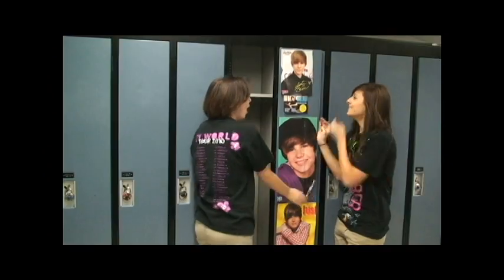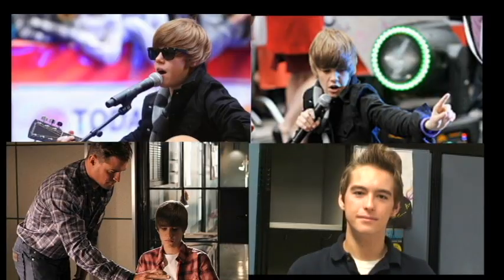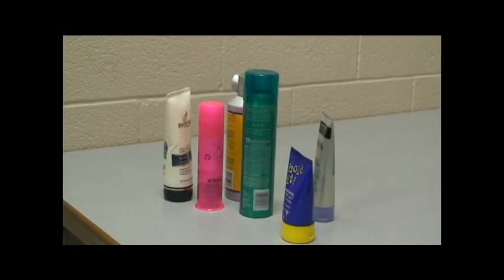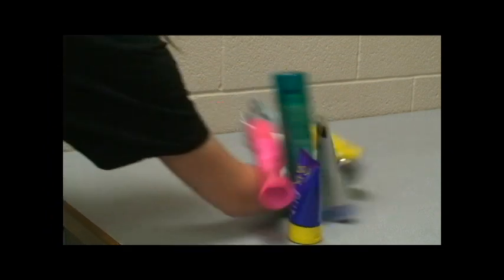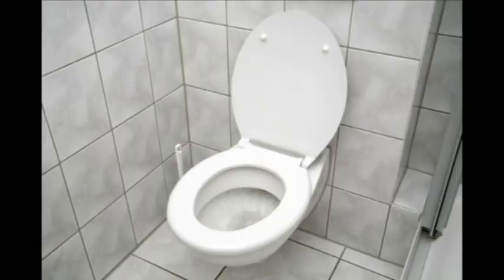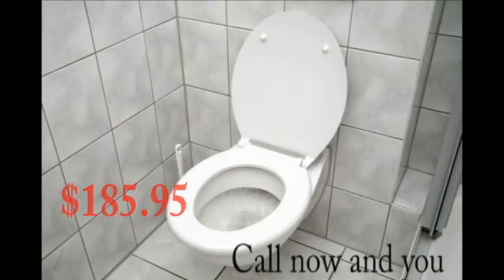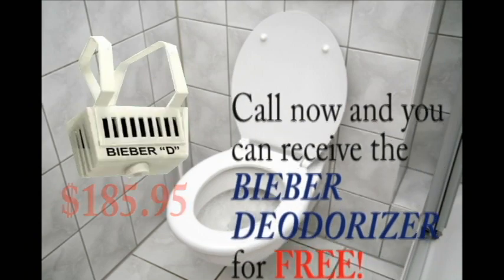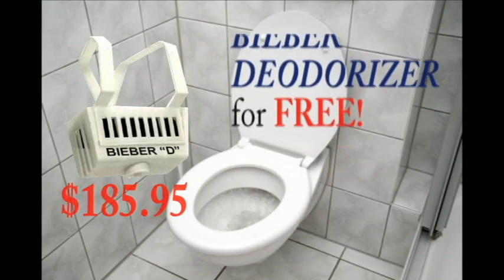Justin Bieber Commercial - Hair Machine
Anyone can have Justin Bieber hair!